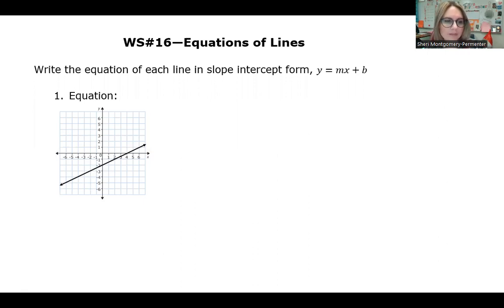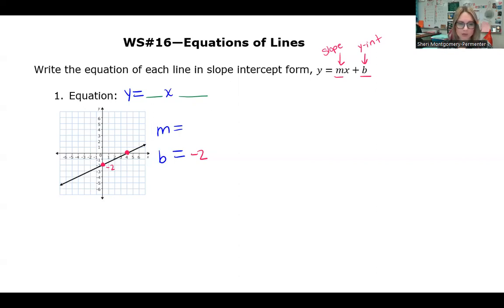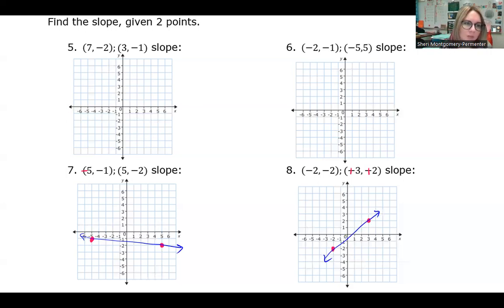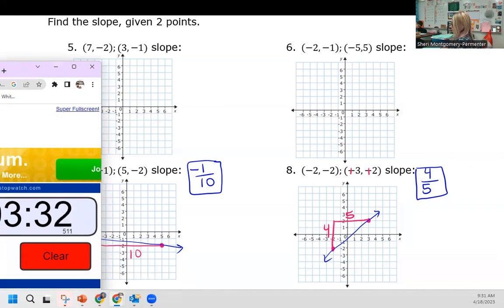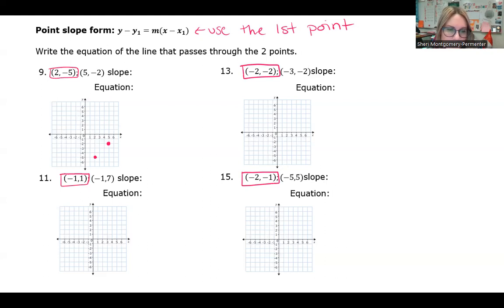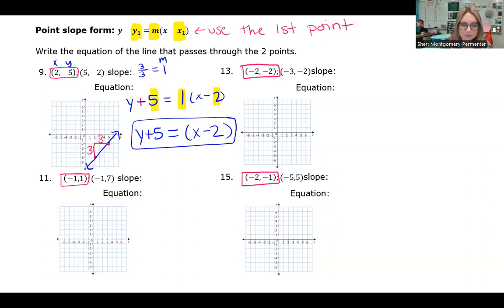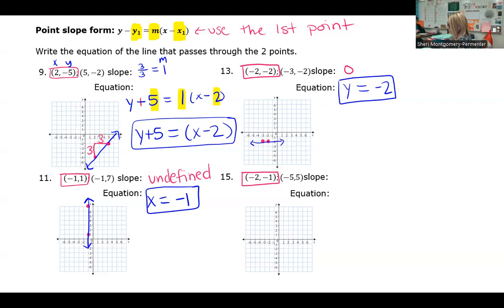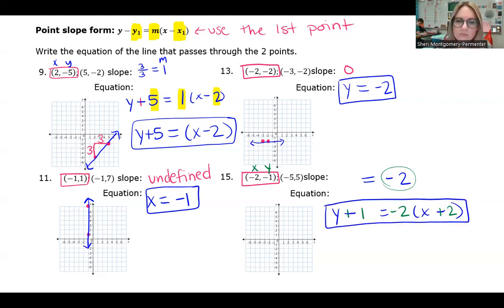Equations of lines given 2 points